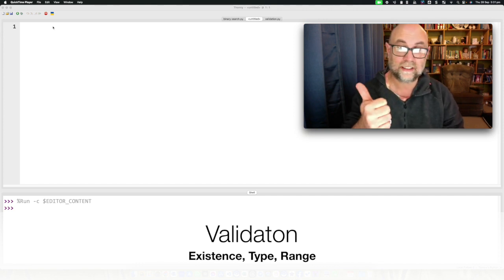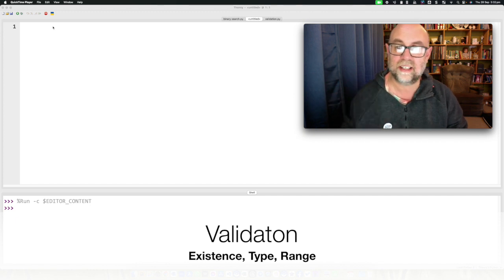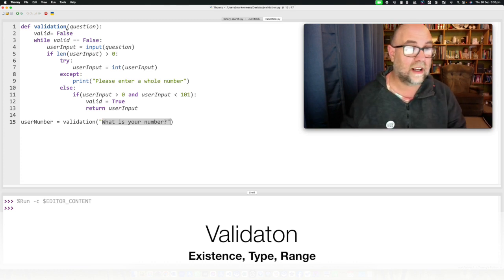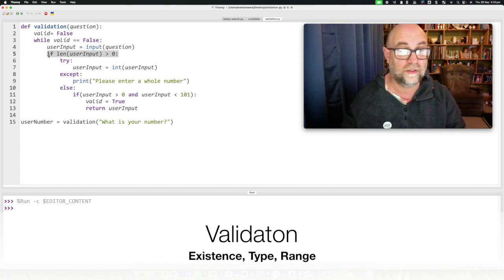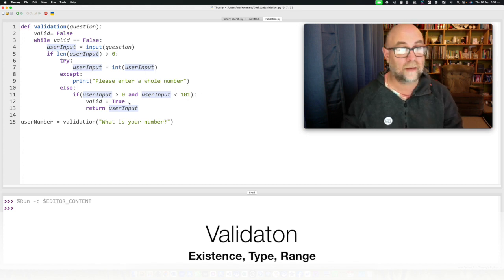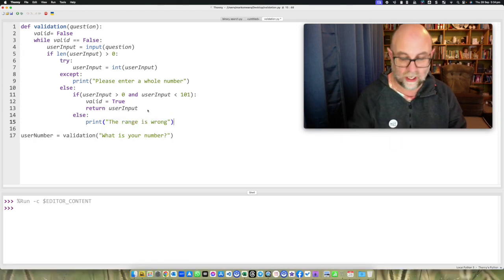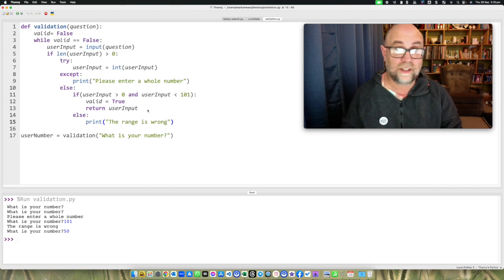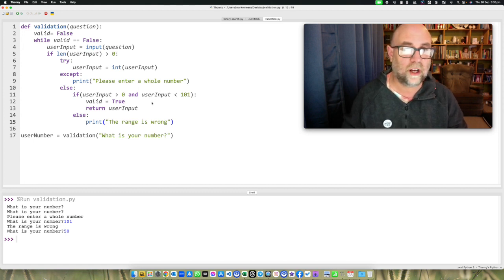VCE Software Development Revision : Validation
This video is for my Year 12 students at Geelong High School as part of their preparation for the end-of-year exam. It is just a quick visit on the topic and is not a replacement for a in-depth learning about this topic.